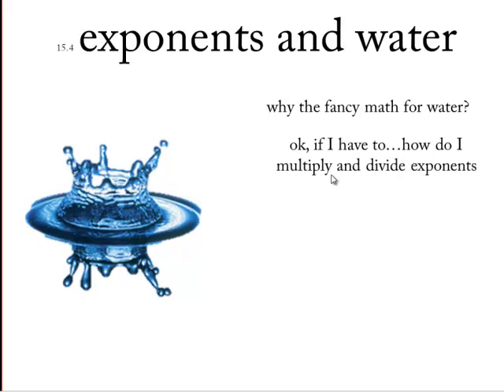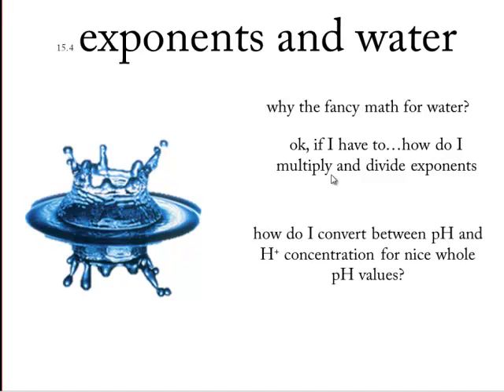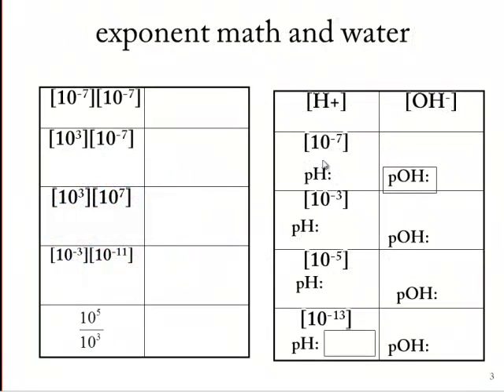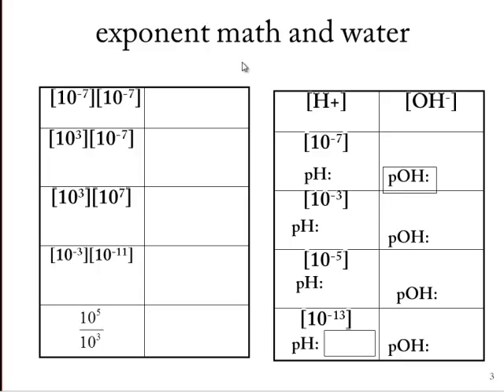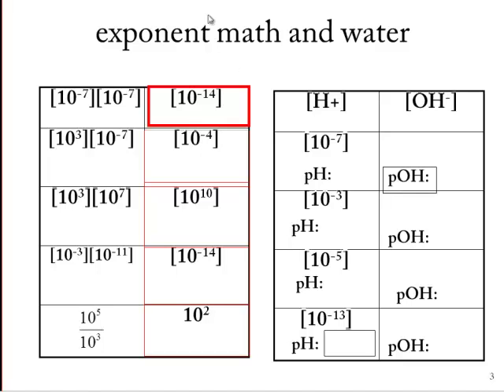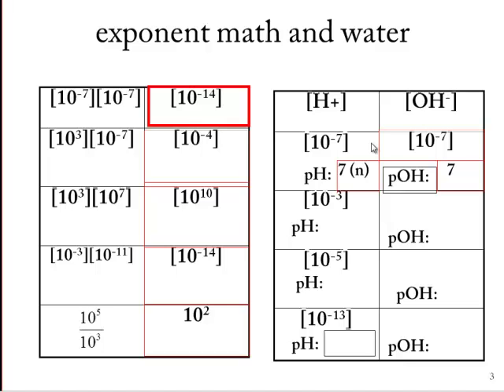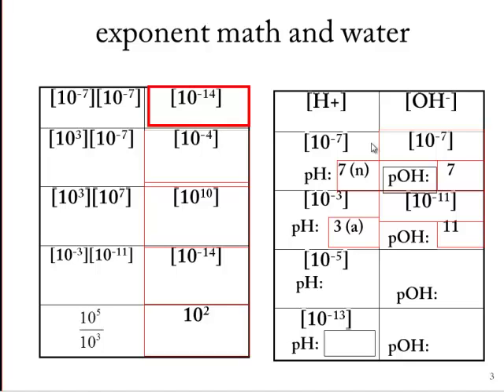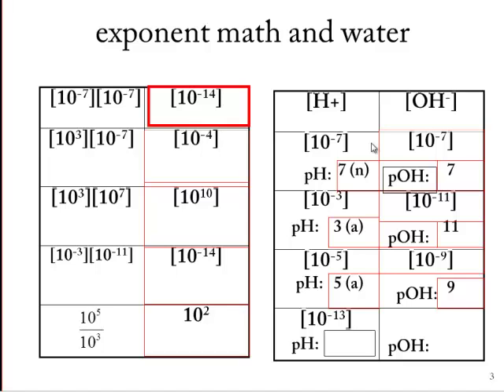15 4 exponents and water again